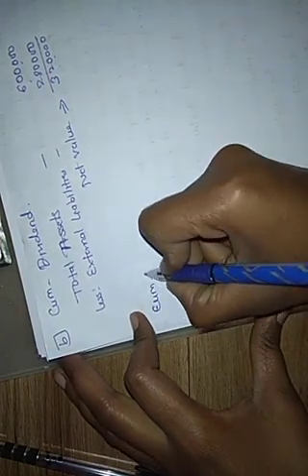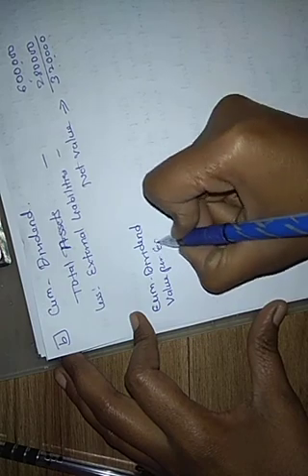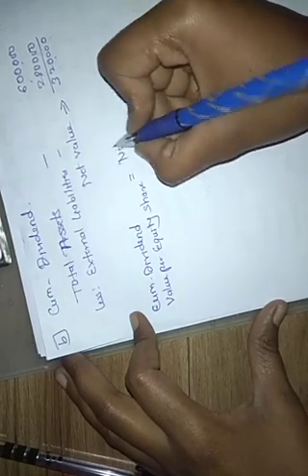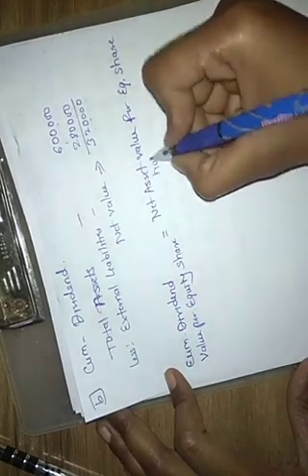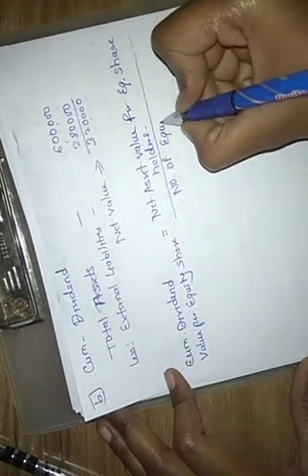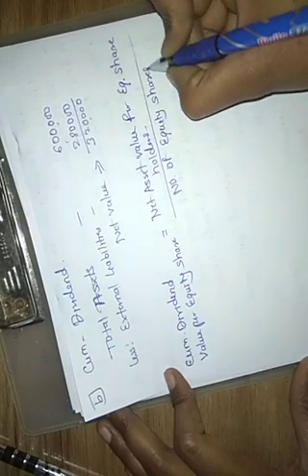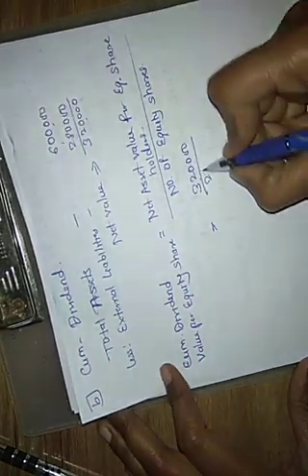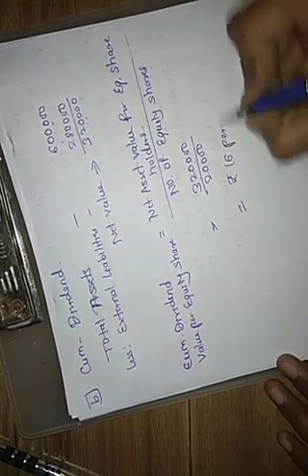Calculation of ex-dividend and cum-dividend (valuation of share) (Corporate Accounting)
B.com RCU syllabus 2018 question